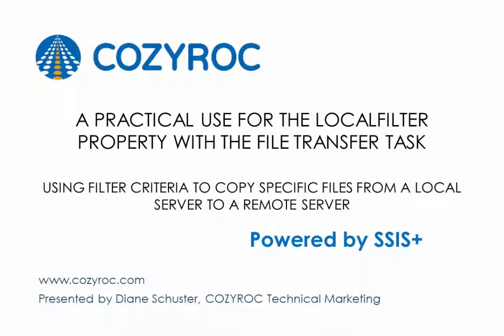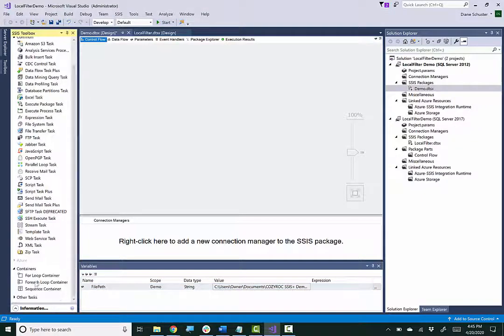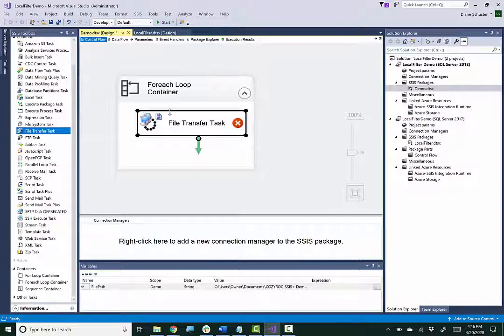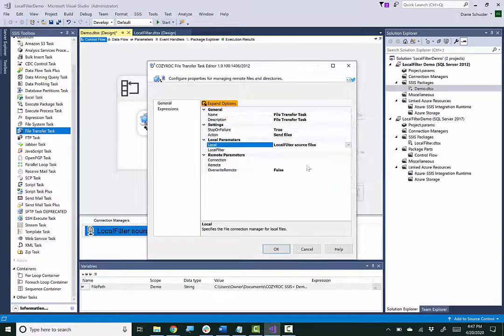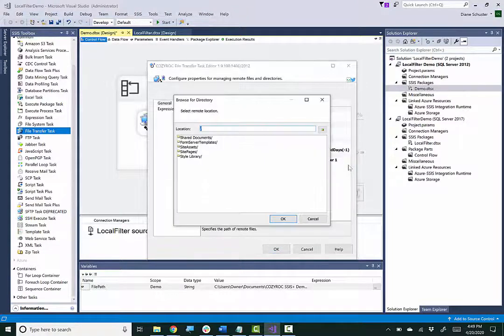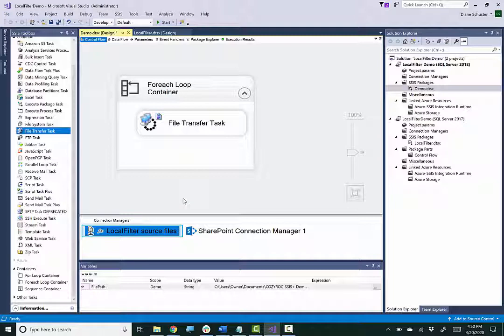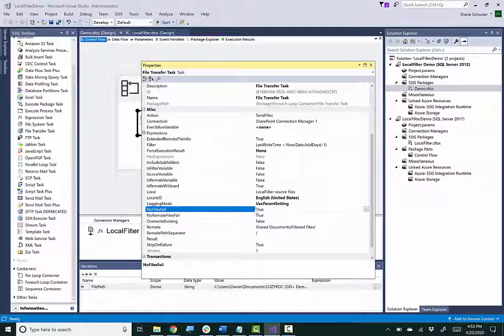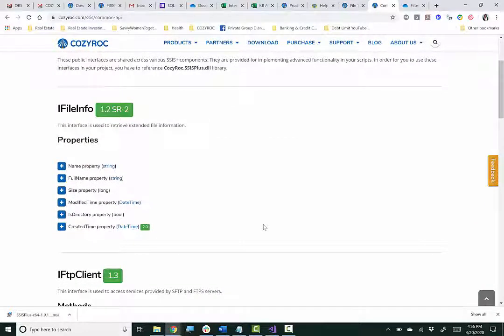Using the File Transfer Task to apply filter criteria to files in multiple folders. COZYROC SSIS+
✔️ Support for send, receive and delete files, create and remove directory, rename file commands.

Support for:
- FTPS Connection Manager.
- REST Connection Manager.
- SharePoint Connection Manager.
- SSH Connection Manager.
- Support for input and output data streaming, without a need for temporary storage.